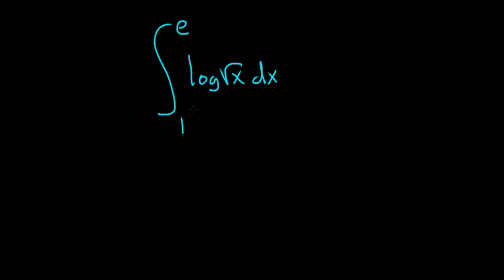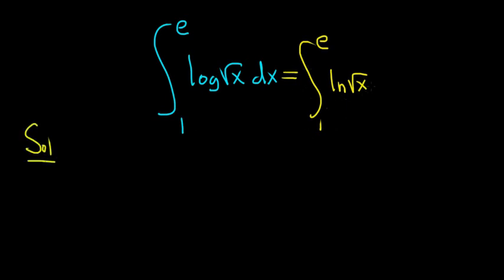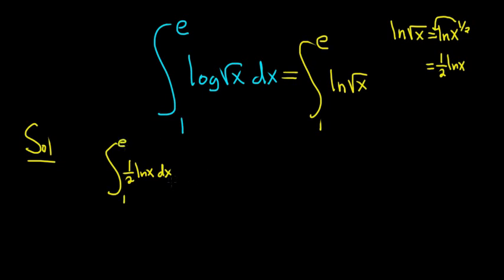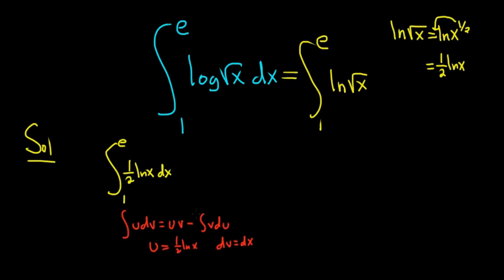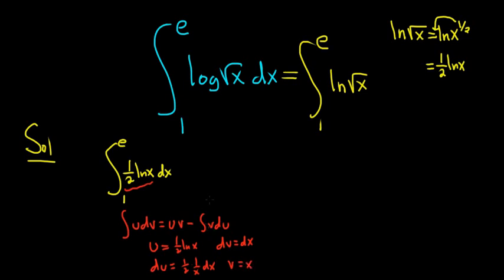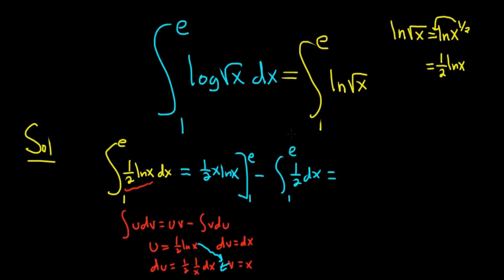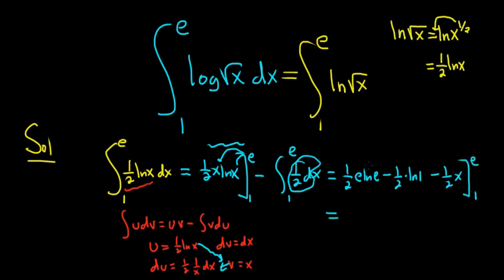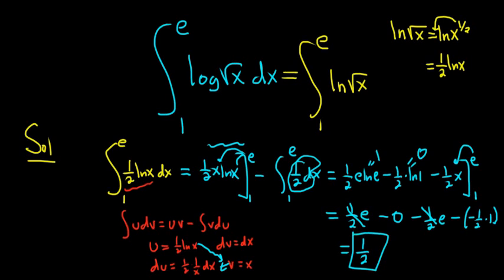Definite Integral log(sqrt(x)) MIT Integration Bee Qualifying Exam 2016 Problem #3